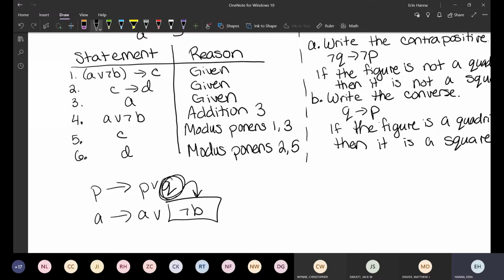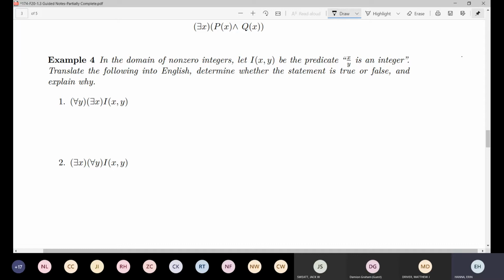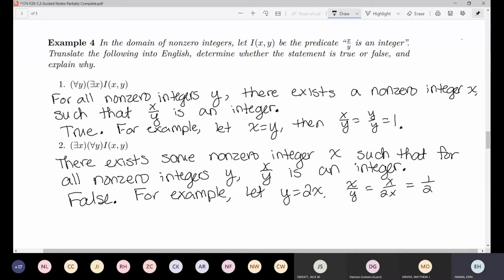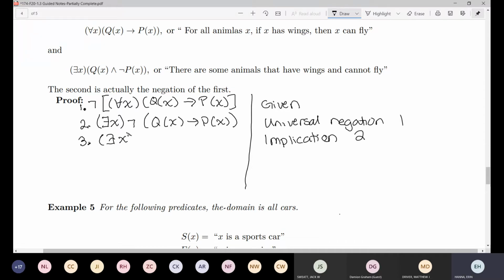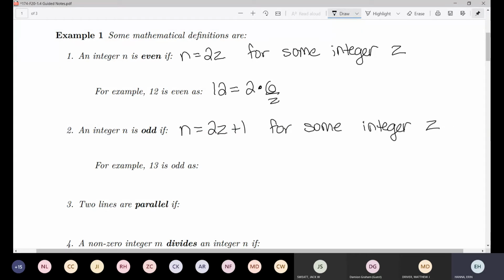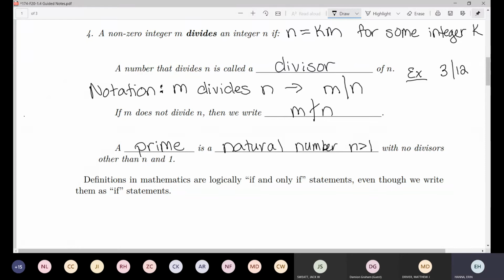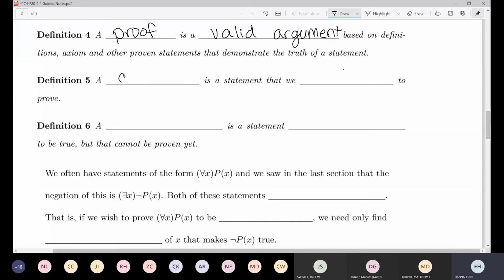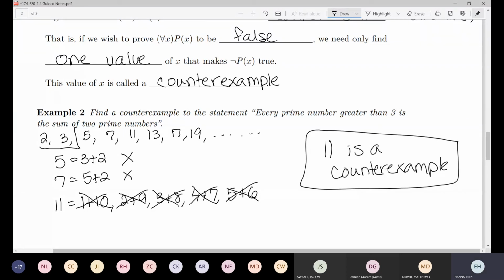174 9 3 2020 Lecture